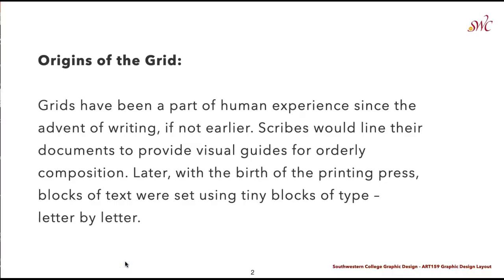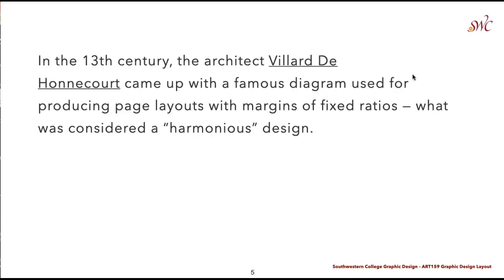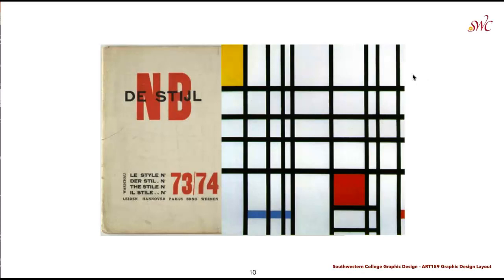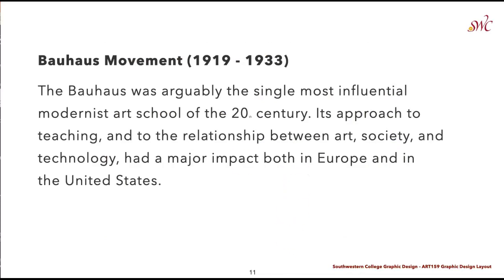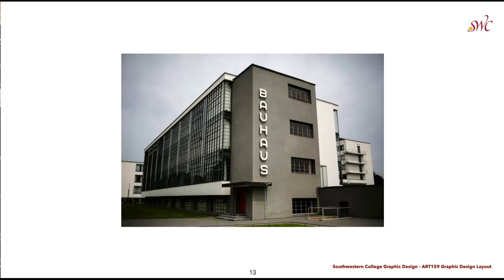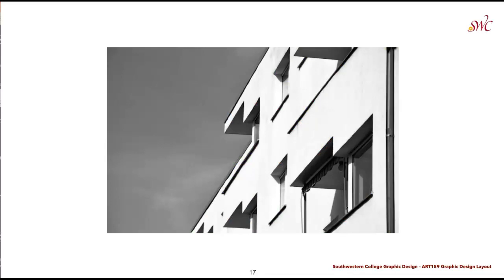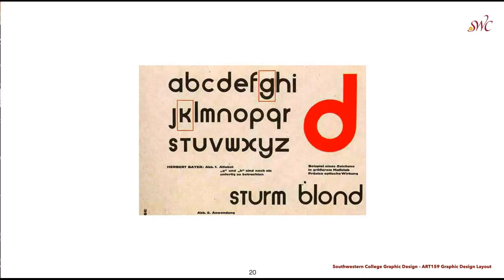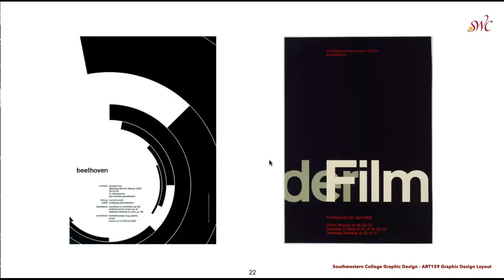ART159:Origins of the Grid